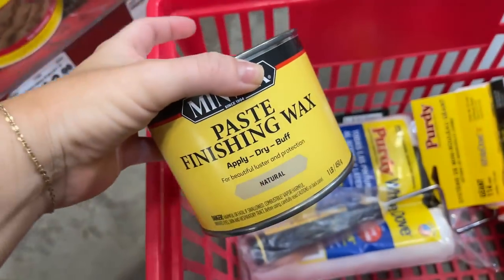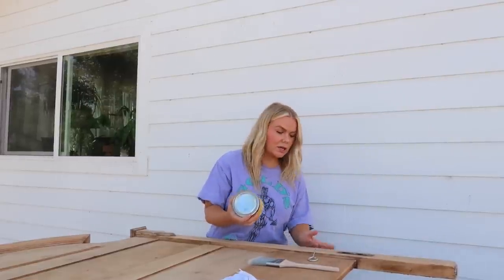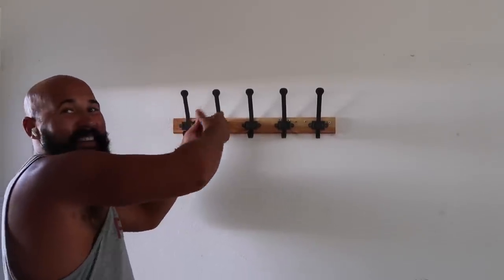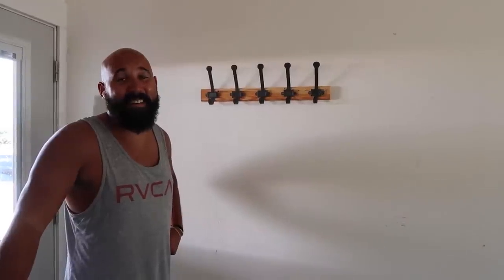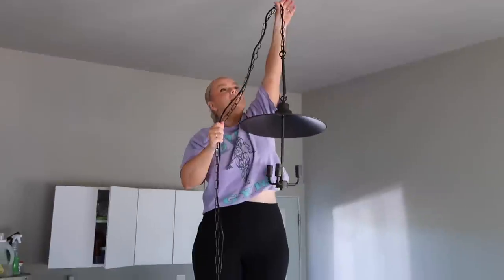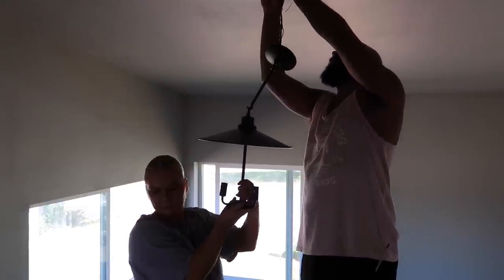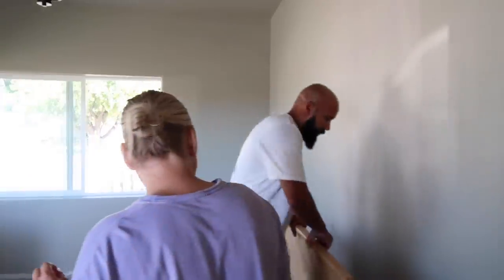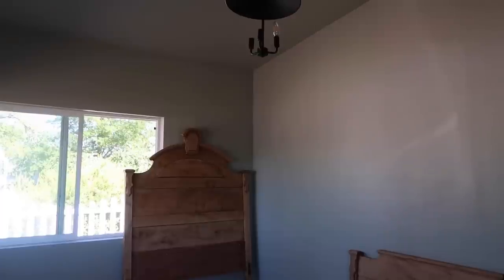BEDROOM MAKEOVER Ep. 2 | English Cottage Inspired Makeover | DIY Bedroom Makeover On A Budget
In today's video, we continue with the Guest Bedroom / Mudroom makeover for my sister's Farmhouse.